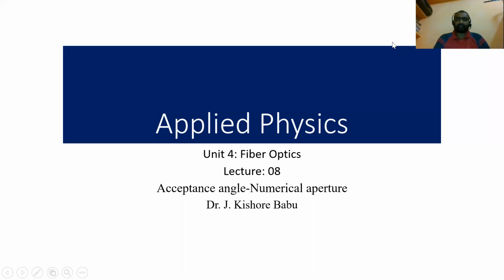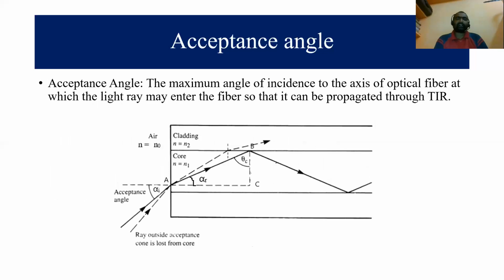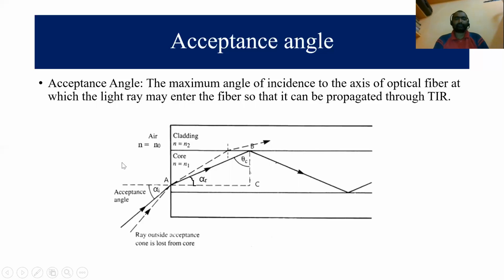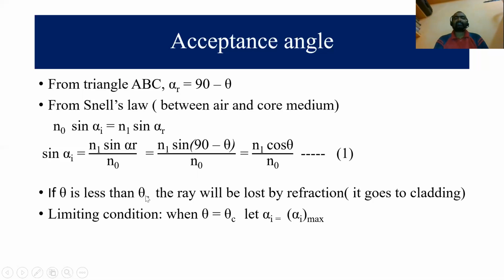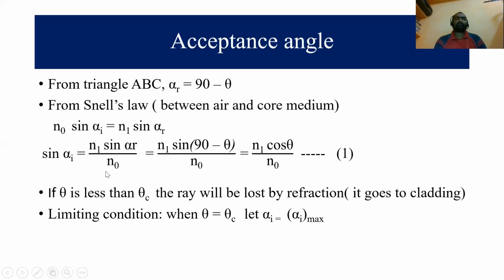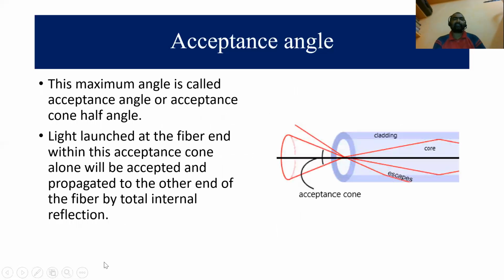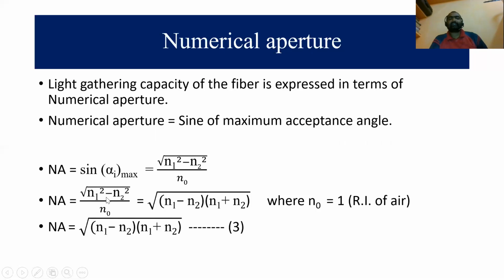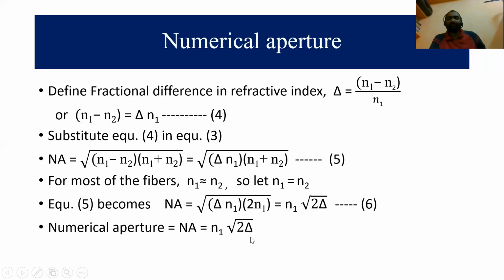AP Unit 4 Fiber Optics Lecture 08 Acceptance angle and Num Aperture